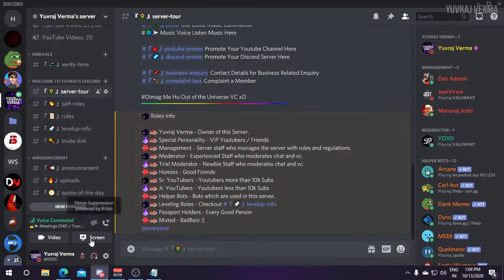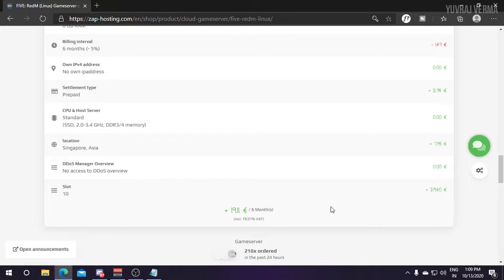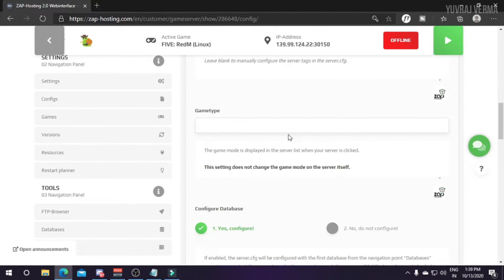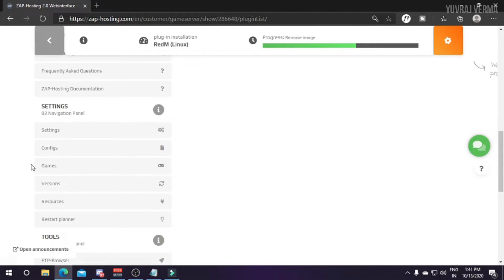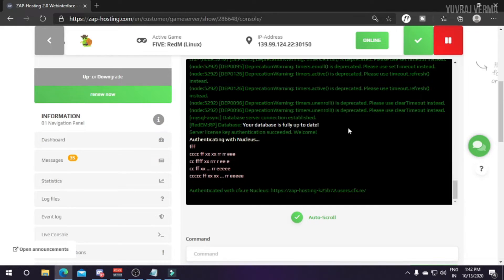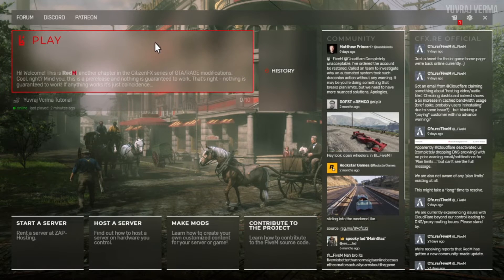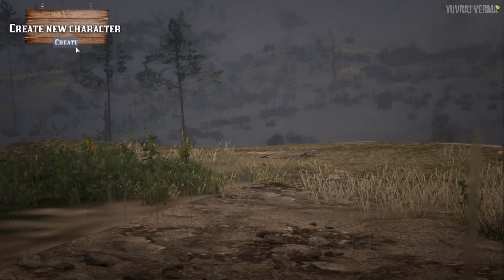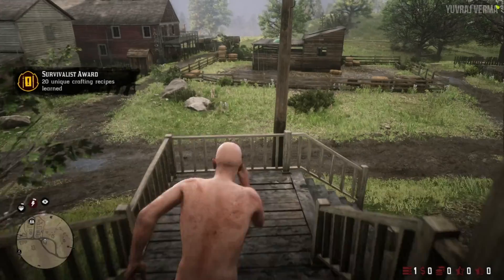Buying RedM Server from Zap Hosting | Configuration & Resource Installation | 50% off | Yuvraj Verma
Hey Guys,
In this tutorial, I have explained how to buy RedM Server hosting from Zap Hosting, Scripts installation and Testing.
Timestamps:-
0:00 Introduction
0:20 Buying RedM Hosting
2:14 Configuration
3:01 Resource Installation
6:11 Testing the Server
10:12 Ending
Managed By Team Evolution ❤️
Links used in this video:-
➥ PC Specification
Graphic Card
Hard Disk